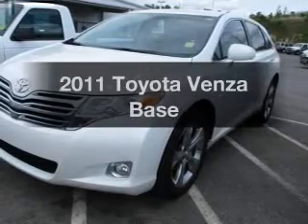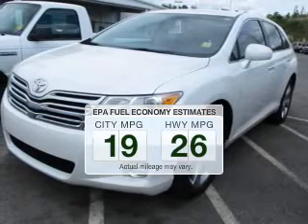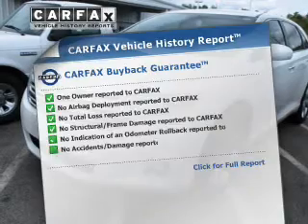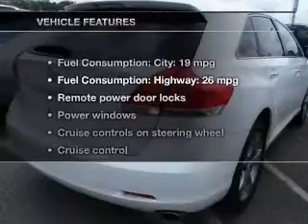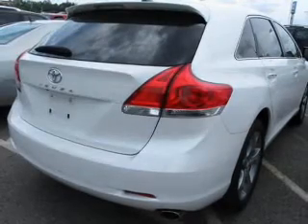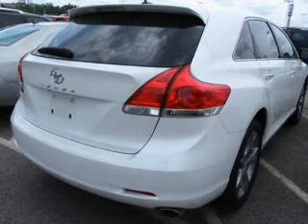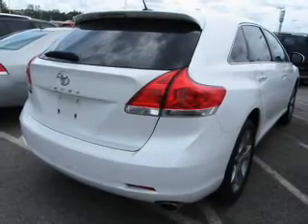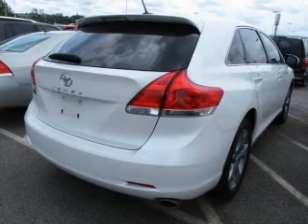2011 Toyota Venza - Bessemer AL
Year: 2011
Make: Toyota
Model: Venza
Trim: Base
Engine: 3.5 liter 6 cylinder 24 valve
Transmission: 6-Speed Automatic
Color: White
Mileage: 55921
Address:
4990 Premiere Parkway